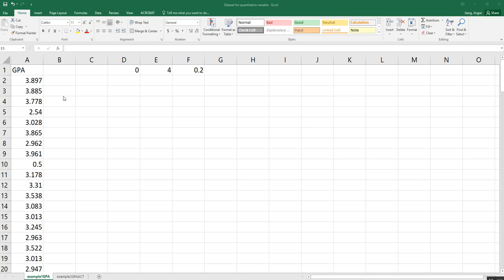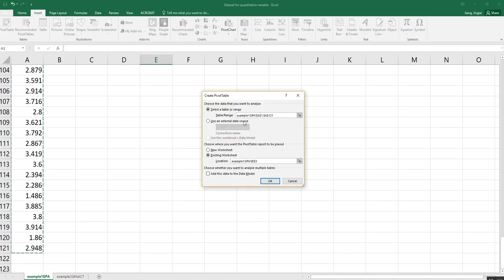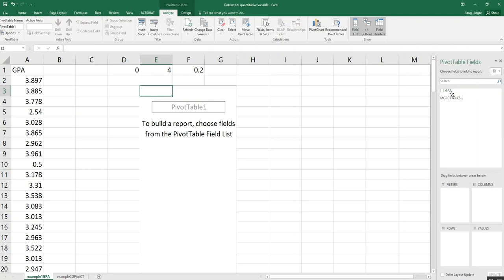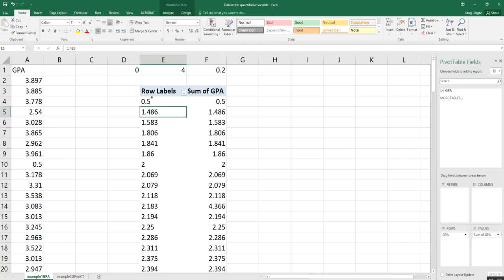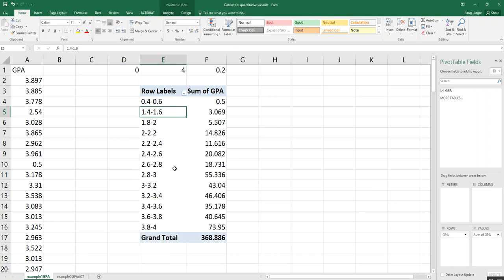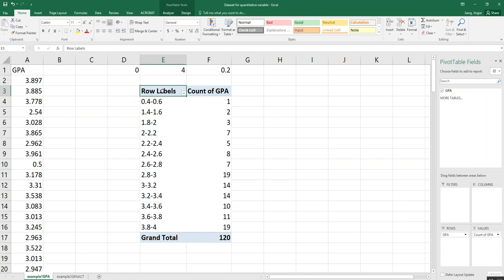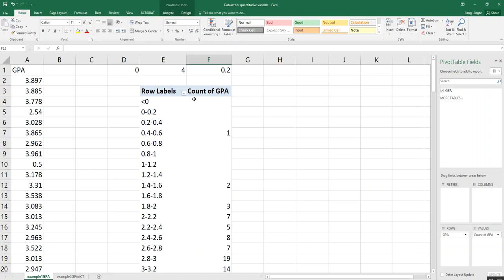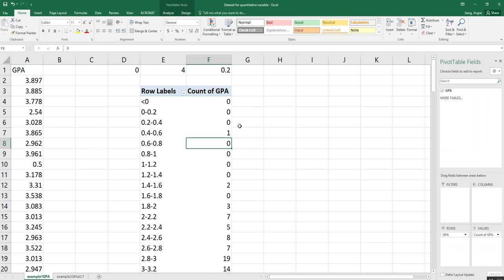How to use Excel to show the hidden classes for frequency distribution when it is 0 frequency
By default, the Excel will hide the class with 0 count. This video will show you how to re-represent those classes in your frequency distribution